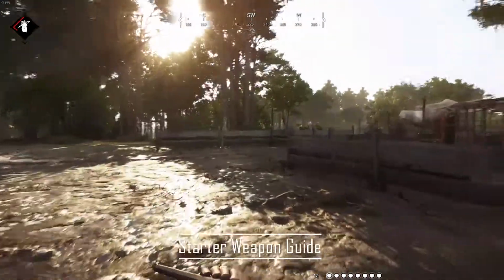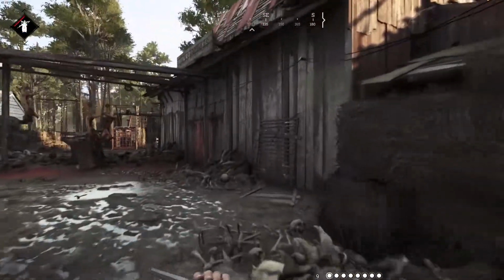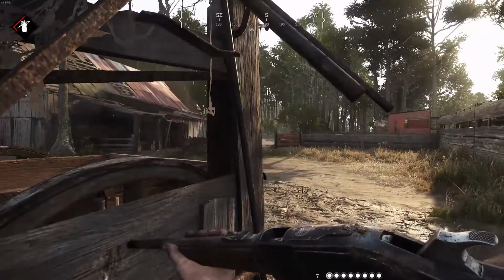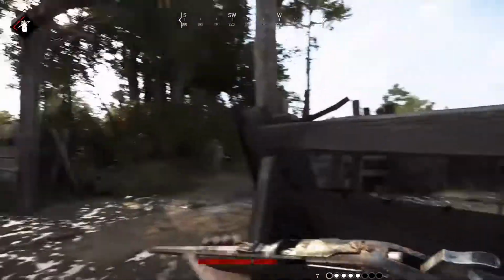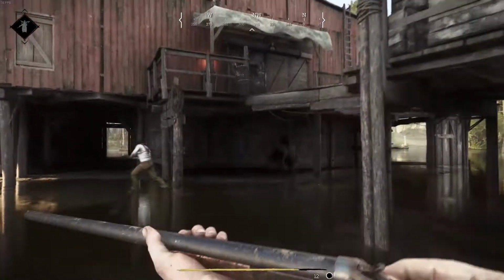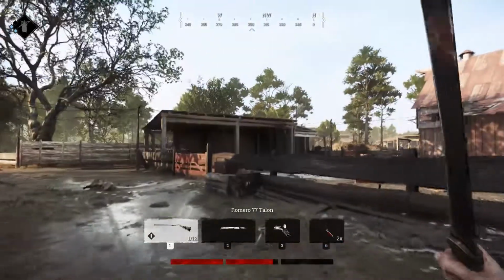Hunt Showdown Starter Weapon Guide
Your personal guide to the starting weapons within Hunt Showdown. This video took me a long time to produce, any and all love is appreciated. "Happy Hunting!"